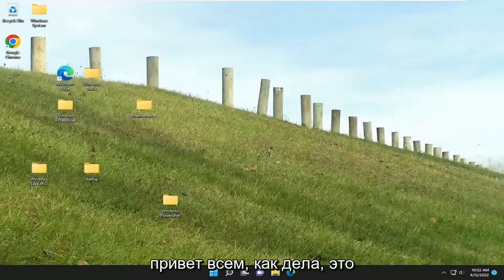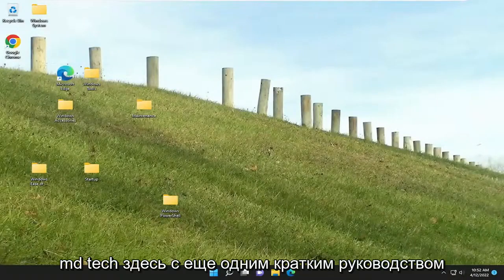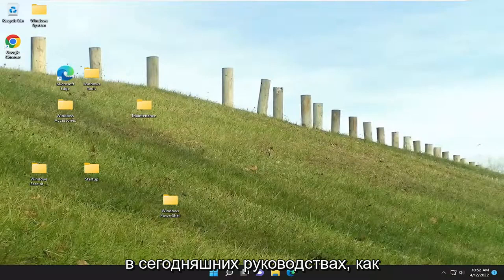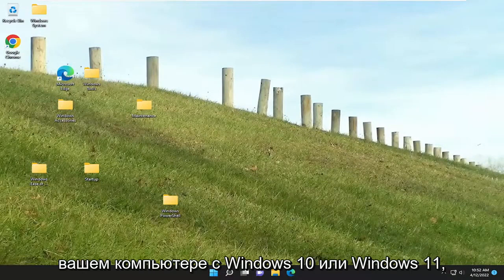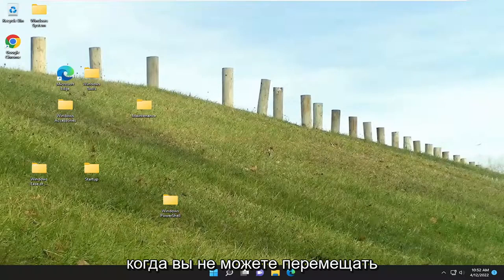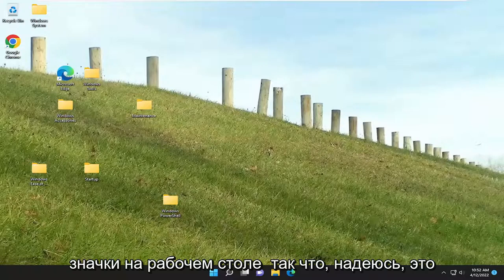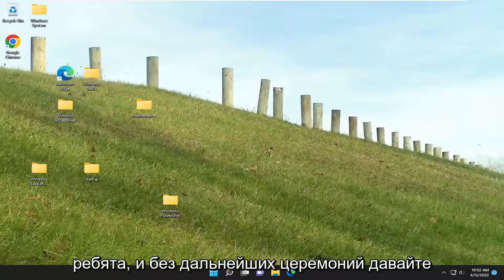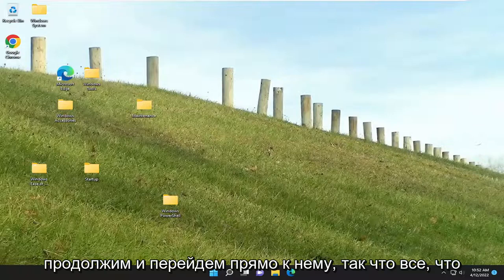Не перемещаются значки на Рабочем столе Windows 11/10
Не удается переместить значки на рабочем столе в Windows 11 и Windows 10 FIX [Учебник]

Значок — это небольшое изображение или объект, представляющий файл, программу, веб-страницу или команду. Основываясь на значке по умолчанию, пользователи узнают больше информации о файлах, будь то фотография, видео, документ Word или что-то еще. Когда мы решим установить какое-то приложение, приложение создаст значок на рабочем столе. Конечные пользователи смогут переставлять и перемещать значки на рабочем столе по своему желанию.

Некоторые пользователи Windows 11 сообщили, что не могут перемещать значки на рабочем столе своего ПК. Это небольшая, но неприятная проблема, но сегодня мы собираемся показать вам, как решить ее раз и навсегда.

Как исправить значки на рабочем столе, которые не двигаются? Чтобы решить эту проблему, откройте окно параметров папки и восстановите настройки по умолчанию. Если это не решит проблему, перезапустите проводник Windows из диспетчера задач. Вы также можете попробовать изменить параметры расположения значков в качестве потенциального решения.

Если есть какие-то проблемы с системой, приложением или рабочим столом, пользователи не смогут вносить некоторые изменения на рабочем столе. Одна из проблем — невозможность перемещать значки на рабочем столе. Существуют разные причины возникновения этой проблемы, в том числе системные проблемы, неправильная конфигурация, приложения, блокирующие изменения на рабочем столе, и другие. Кроме того, после обновления Windows 7 и Windows 8 до Windows 11 пользователи не могут перемещать значки на рабочем столе. Кроме того, эта проблема возникает и в Windows 7, и в Windows 8.

Если вы не можете или не можете перемещать значки на рабочем столе в Windows 11/10, это руководство обязательно вам поможет. В этом уроке мы покажем, как решить эту проблему. Как и многие пользователи, вы, возможно, также сталкивались с этой проблемой: когда вы перетаскиваете некоторые значки или ярлыки на рабочем столе из одного места в другое, значки не перемещаются и не возвращаются в исходное положение, а Windows автоматически упорядочивает значки на рабочем столе. .